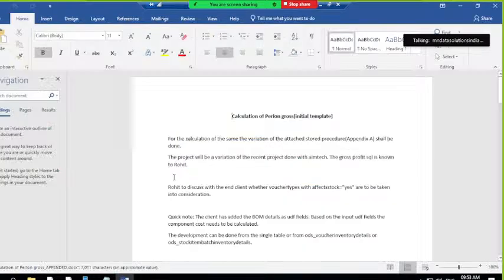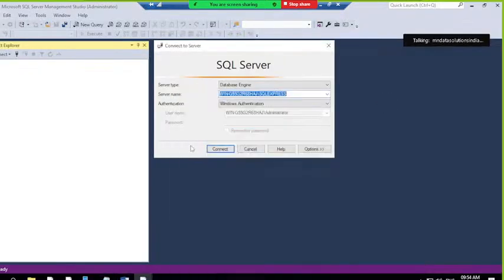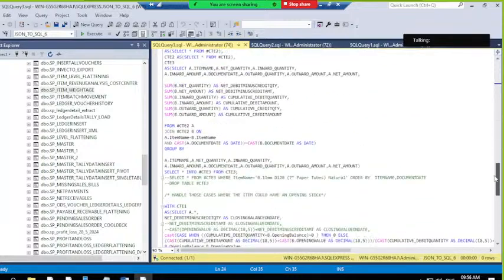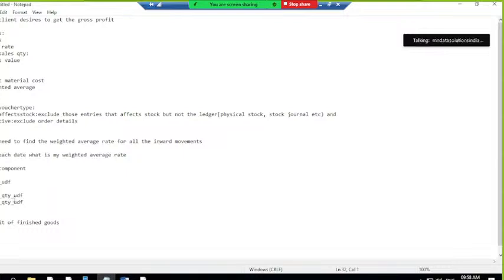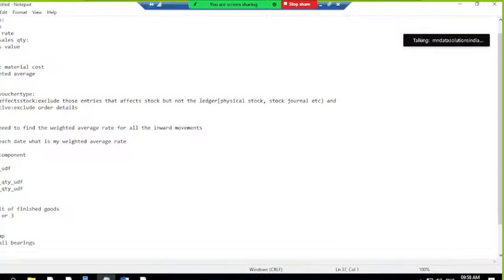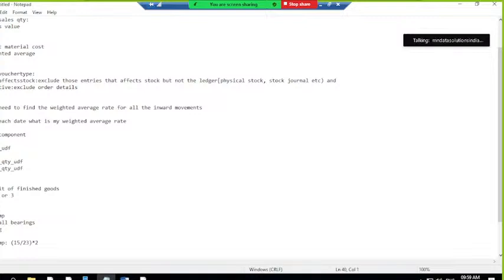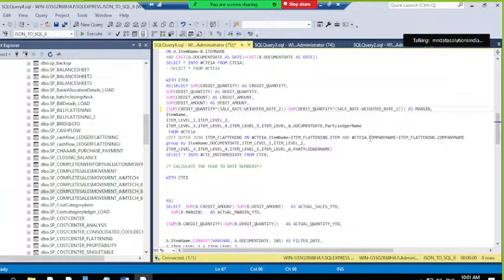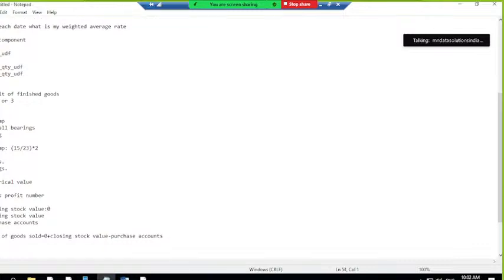Approach for gross profit calculations for a manufacturing firm-Tally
Here we will seek to explain the approach for calculating the gross profit. The udfs have the item input details